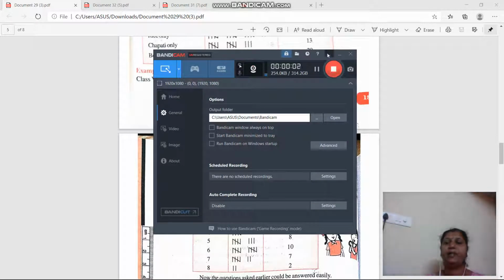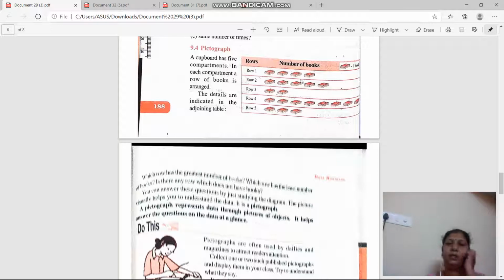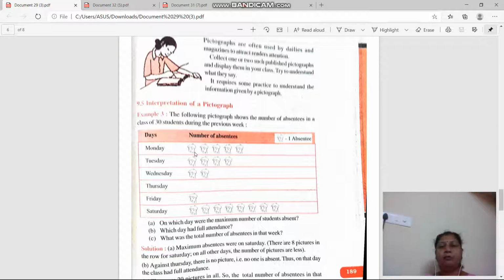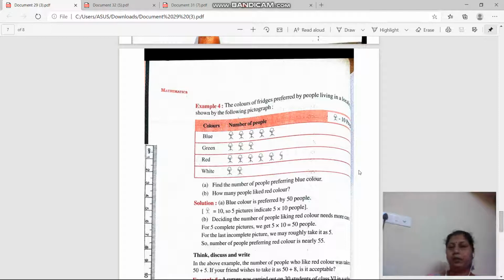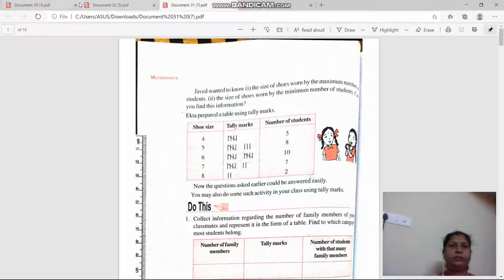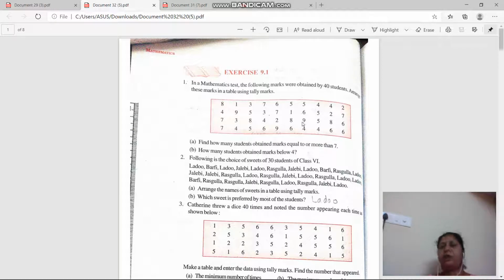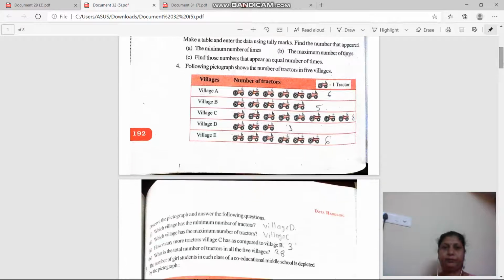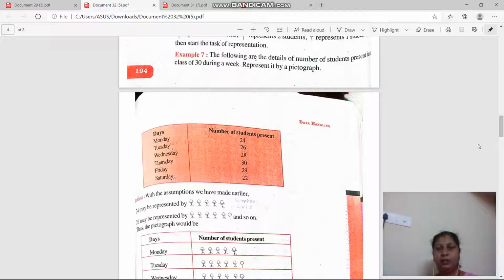29.10.20 maths class 6 data handling part2